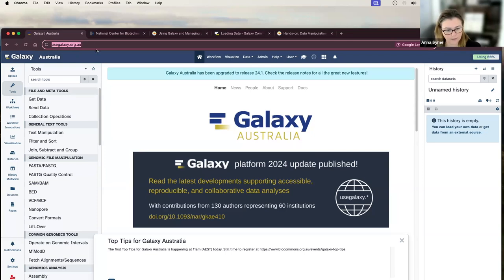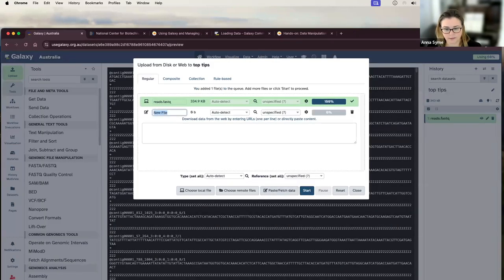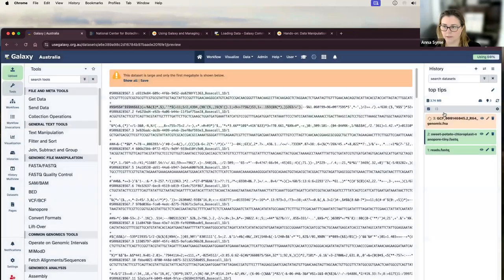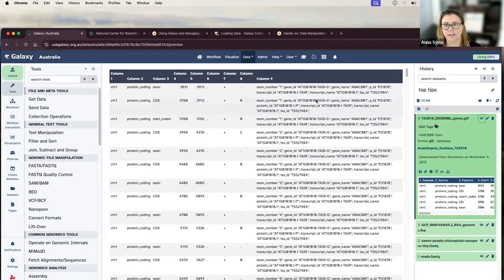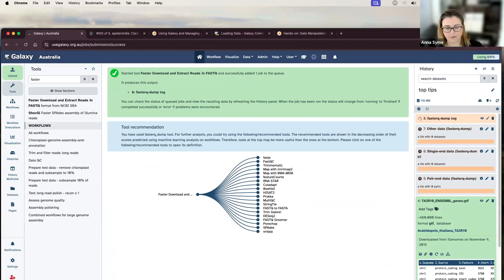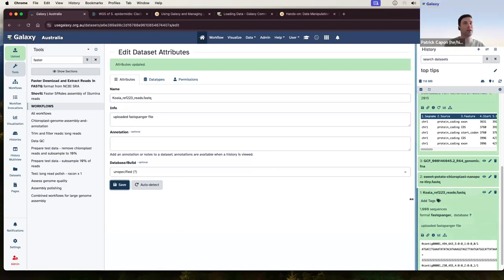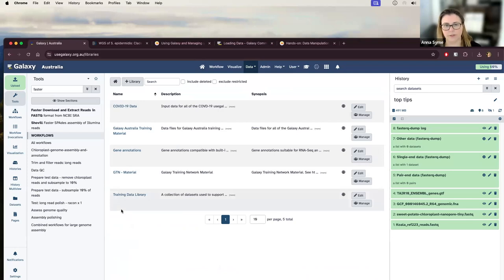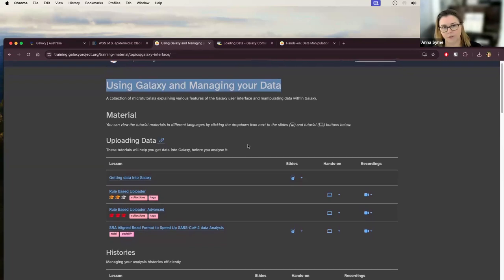Top Tips from Galaxy Australia - Session 1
Dr Anna Syme's  Top Tips for uploading data to Galaxy Australia.
1:04 Uploading data from your local computer
2:27 Uploading via URL
3:37 Uploading data from external databases
5:11 Using public data already within Galaxy Australia
6:13 Importing data using dedicated Galaxy tools
8:13 Q&A
8:37 How do I name files when uploading them?
9:34 Do I have to leave Galaxy Australia open while data is uploading?
11:03 Will there be more data added to the Data Libraries over time?
11:52 Can I upload lots of files all at once?
13:13 Wrap up

Top Tips from the Galaxy Australia is an open drop in session where the Galaxy Australia team share tips, tricks, and nifty ways to make your life using Galaxy easier and faster.

The Top Tips series will:
- Help improve how you use Galaxy Australia
- Streamline your data analyses
- Make your research easier
- Improve the reproducibility of your work in Galaxy Australia

Galaxy Australia forms part of the national Australian BioCommons infrastructure.

Captions are auto-generated by Otter.ai and edited for accuracy by the BioCommons team